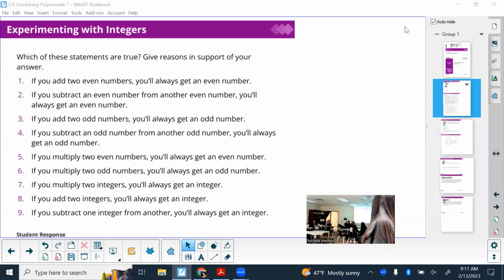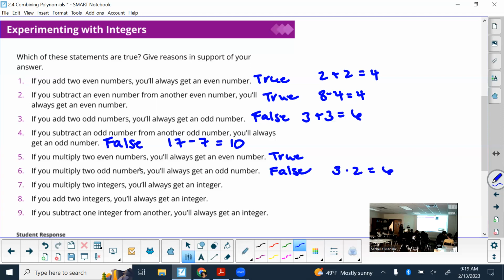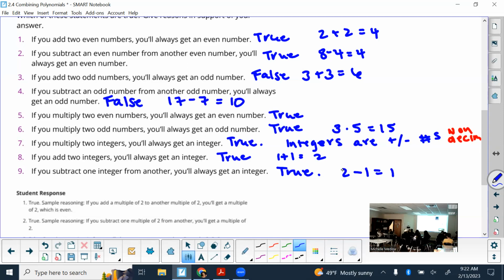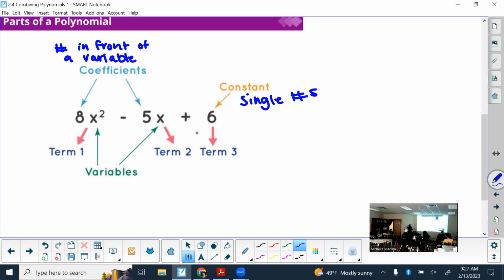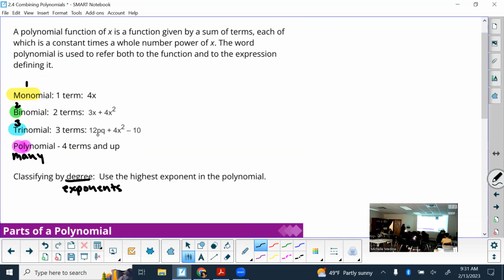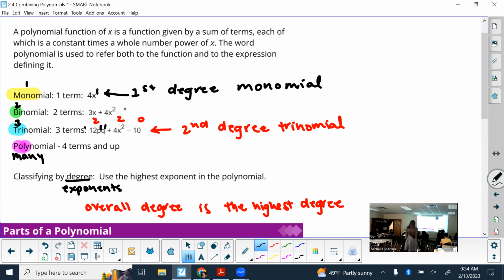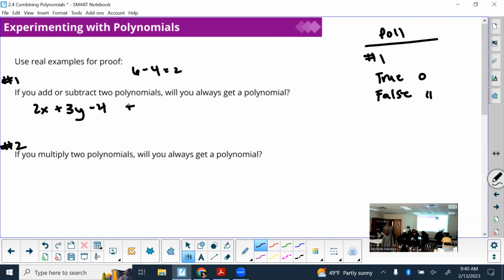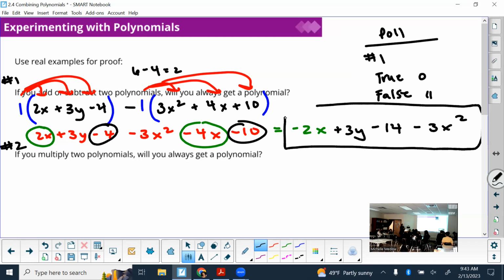2.4 Combining Polynomials